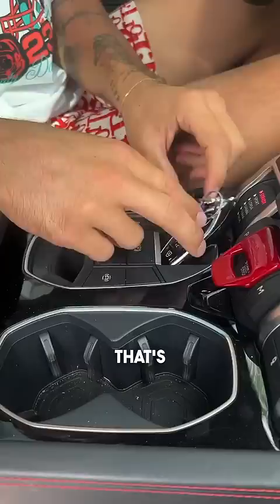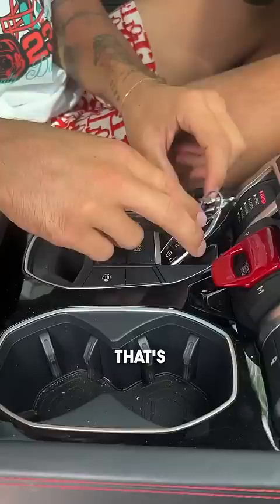NEVER Lose Your Car Keys AGAIN!! 🤯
Check out this video of the PERFECT Place to Put Your Car Keys! Hope you enjoy!

Hey guys this is my 3610th video on here!

PRANK
GAME
HOME
AT HOME
DIY
FUN
TIKTOKERS
SODA
COKE AND MENTOS
EGG
Satisfying TikTok
DIY
Do it yourself
Homemade
DROP TEST
100 mini balloons
Balloons
SODA
soda
coke
coke and mentos
magic
magic trick
party trick
easy magic
Prank
mom
pranks
moms
comedy
mom fails
Mansion
Hide & Seek
Big house
Charli damelio
Addison Rae
TikTokers
TikTok Drama